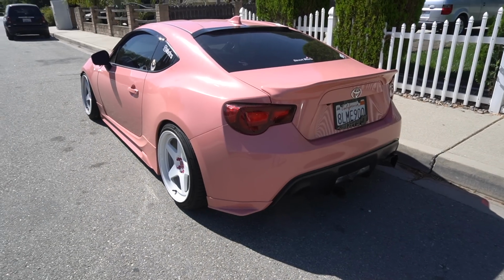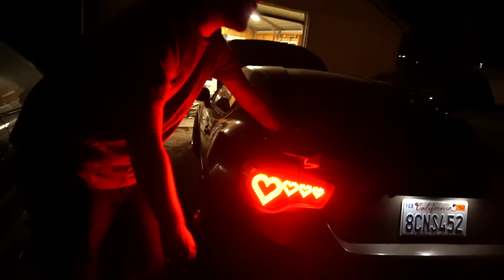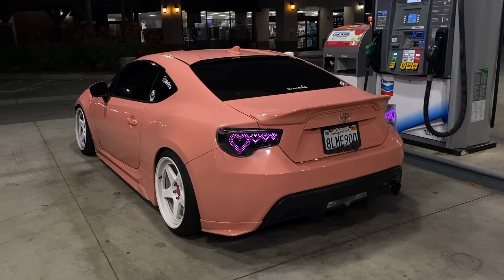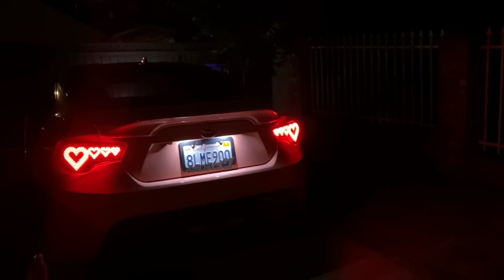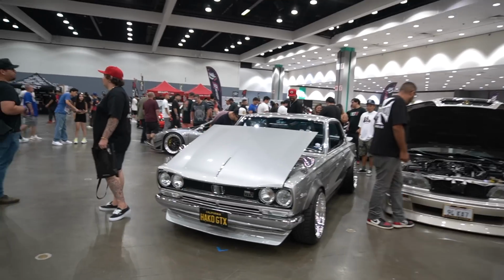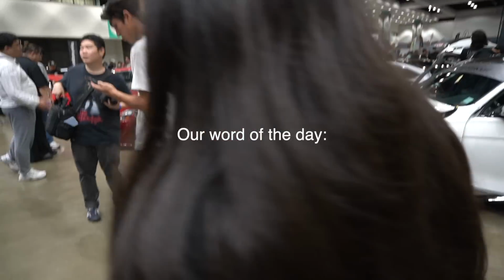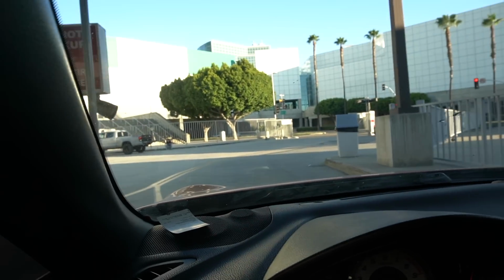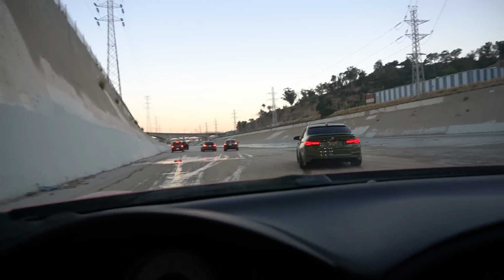NEW CUSTOM TAIL LIGHTS?! FRS/BRZ/86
Hope you guys enjoyed the new tail lights and Wekfest 2022 vlog :)

Checkout Lonzowerks!

Byee(: